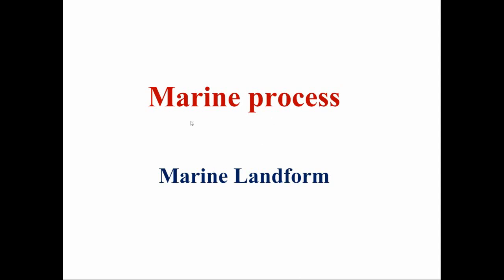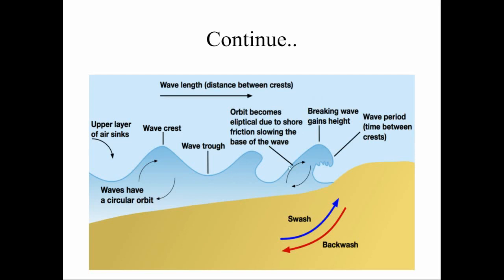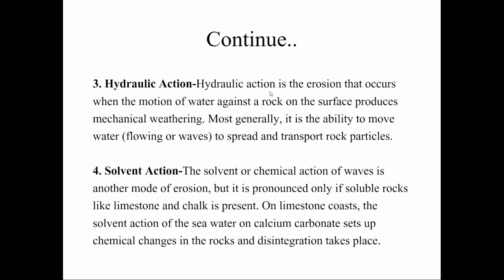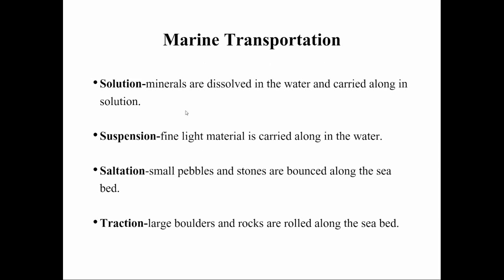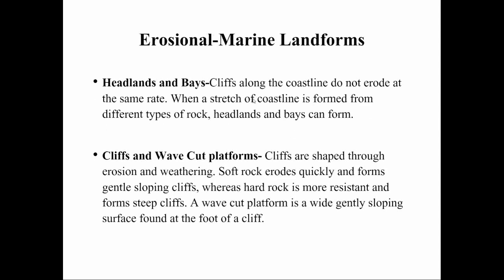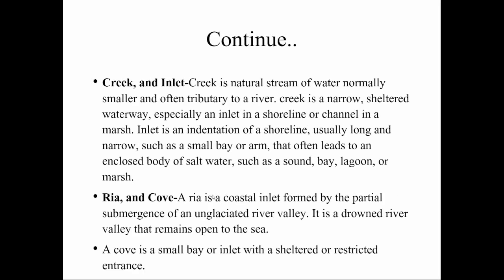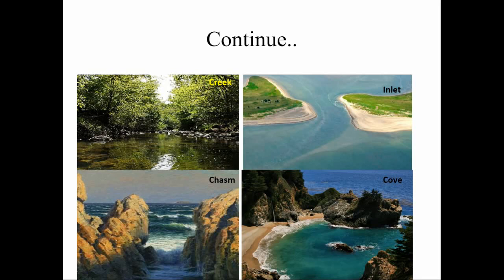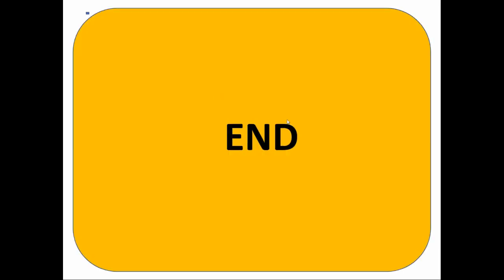Marine Processes and Associated Landforms:Coastal Landform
Geotourism and modern Geotechniques

The marine process is the form of a Geomorphic process where Sea waves act as Powerful agents for erosion transportation and deposition.
The waves originate due to the sweeping of winds over the water's surface and erode the material.
On approaching shallow water near the shores, the wave speed is reduced and they are curved and refracted against the alignment of the coast.

Type of marine erosion
Sea waves, aided by winds, currents, tides, and storms carry on the erosional and depositional processes. There are 4 types of erosion-
1. Corrasion or Abrasion- Rock debris of all sizes with sea Waves Grind against the base of the cliffs and wear them back by corrosion, the process is repeated on coming tides and waves (Backwash).
2. Attrition waves that transport the Rock materials such as boulders, pebbles, and fine sand, also hurl these materials against each other until they are broken into small pieces.
3. Hydraulic Action-Hydraulic action is the erosion that occurs when the motion of water against a rock on the surface produces mechanical weathering. Most generally, it is the ability to move water (flowing or waves) to spread and transport rock particles.

4. Solvent Action-The solvent or chemical action of waves is another mode of erosion, but it is pronounced only if soluble rocks like limestone and chalk are present. On limestone coasts, the solvent action of the seawater on calcium carbonate sets up chemical changes in the rocks and disintegration takes place.

Marine transportation
Solution- minerals are dissolved in the water and carried along in the solution.
Suspension-fine light material is carried along in the water.
Saltation-small pebbles and stones are bounced along the sea bed.
Traction-large boulders and rocks are rolled along the sea bed.

Marine deposition
Deposition occurs when energy levels decrease in environments such as bays and estuaries. Where deposition occurs on the inside of a spit a salt marsh can form.

Erosional marine landform
Headlands and Bays-Cliffs along the coastline do not erode at the same rate. When a stretch of coastline is formed from different types of rock, headlands and bays can form.

Cliffs and Wave Cut platforms- Cliffs are shaped through erosion and weathering. Soft rock erodes quickly and forms gentle sloping cliffs, whereas hard rock is more resistant and forms steep cliffs. A wave-cut platform is a wide gently sloping surface found at the foot of a cliff.

Caves, Arches, Stacks, and Stumps-Caves, arches, stacks and stumps are erosional features that are commonly found on a headland. Cracks are widened in the headland through the erosional processes of hydraulic action and abrasion. As the waves continue to grind away at the crack, it begins to open up to form a cave.
Chasms-These are narrow, deep indentations carved due to headwords erosion through vertical planes of weakness in the rocks by wave action.

Creek and Inlet-Creek is a natural stream of water normally smaller and often tributary to a river. A creek is a narrow, sheltered waterway, especially an inlet in a shoreline or channel in a marsh. Inlet is an indentation of a shoreline, usually long and narrow, such as a small bay or arm, that often leads to an enclosed body of salt water, such as a sound, bay, lagoon, or marsh.
Ria and Cove-A ria is a coastal inlet formed by the partial submergence of an unglaciated river valley. It is a drowned river valley that remains open to the sea.
A cove is a small bay or inlet with a sheltered or restricted entrance.

Depositional marine landform
When water loses its energy, any sediment it is carrying is deposited. The build-up of deposited sediment can form different features along the coast.
Beaches-Beaches are made up of eroded material that has been transported from elsewhere and then deposited by the sea.
Spits and Hook-A spit is an extended stretch of sand jutting out into the sea from the land. Spits occur when there is a change in the shape of the landscape or there is a river mouth.
Bars and Lagoons-Sometimes a spit can grow across a bay and join two headlands together. This landform is known as a bar. They can trap shallow lakes behind the bar, these are known as lagoons.
Tombolo's-A tombolo is a sandy isthmus. Sometimes, islands are connected with the mainland by a bar called a tombolo.
Marine Dunes-With the force of on-shore winds, a large amount of coastal sand is driven landwards forming extensive marine dunes.